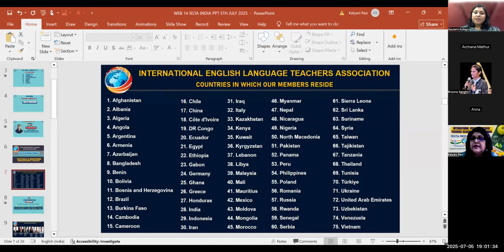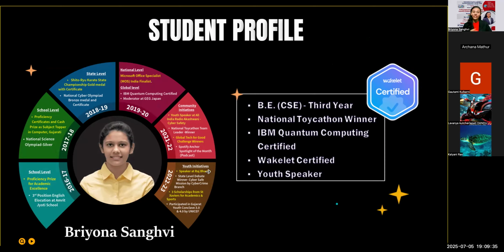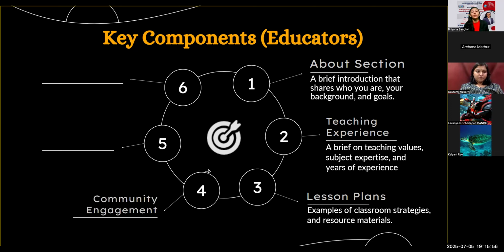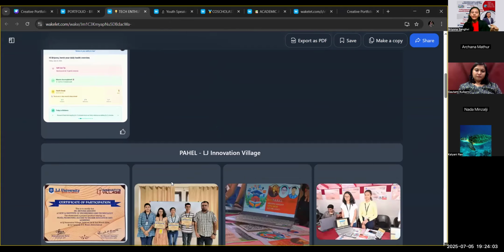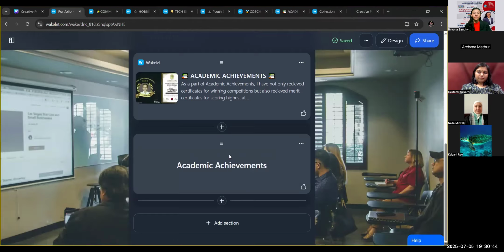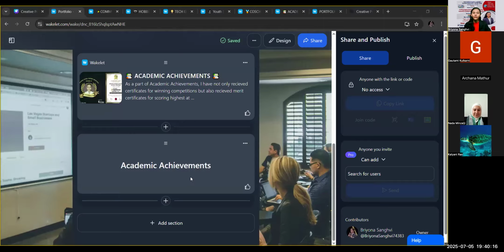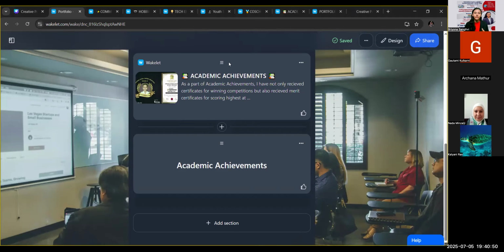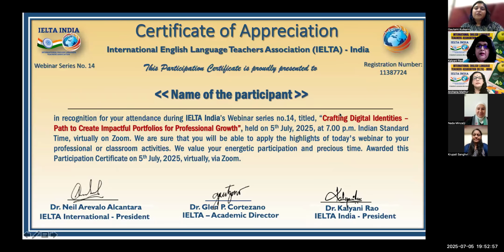INTERNATIONAL ENGLISH LANGUAGE TEACHERS ASSOCIATION (IELTA) INDIA webinar no.14, on 5th July 2025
Topic: Crafting Digital Identities – Path to Create Impactful Portfolios for Professional Growth.
Organized by: INTERNATIONAL ENGLISH LANGUAGE TEACHERS ASSOCIATION (IELTA) INDIA, under the leadership of Dr. Kalyani Rao, Country Ambassador & President - IELTA India
Learning outcome:: A digital portfolio is a powerful tool for professional growth, acting as an online showcase of your work, skills, and achievements.